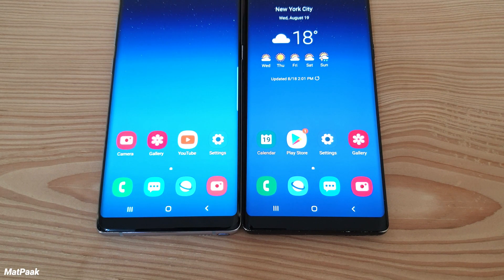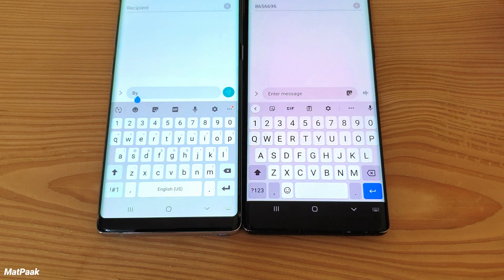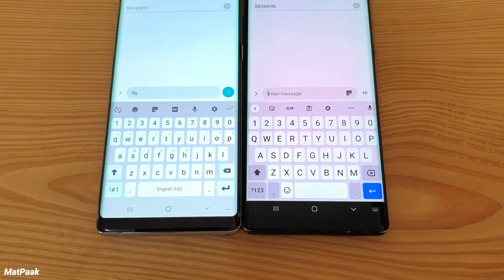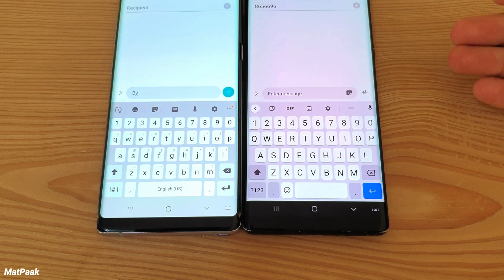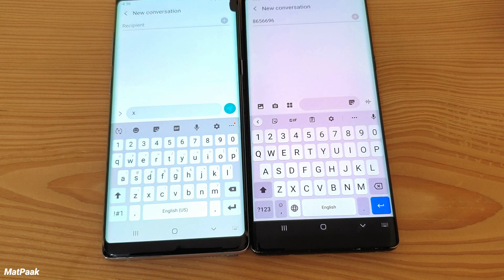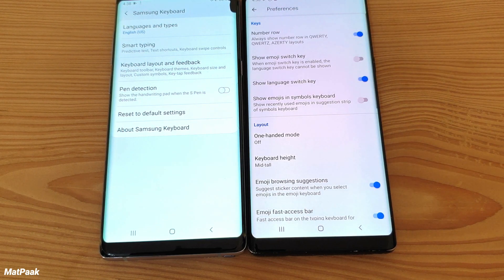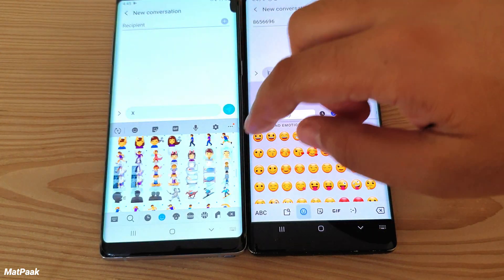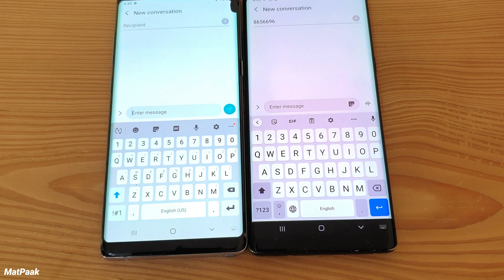Samsung Keyboard vs Google keyboard | which one is better